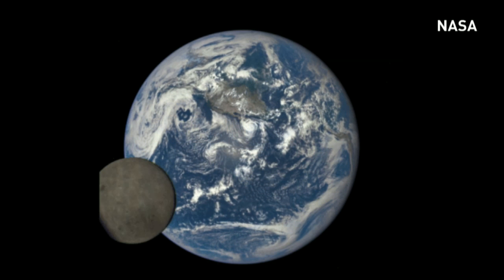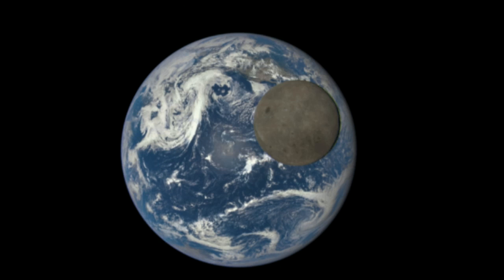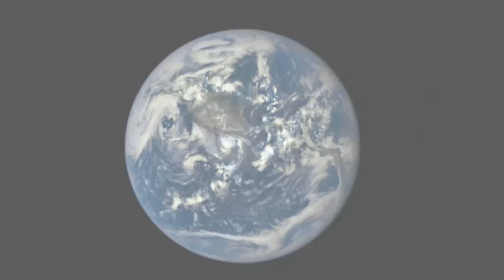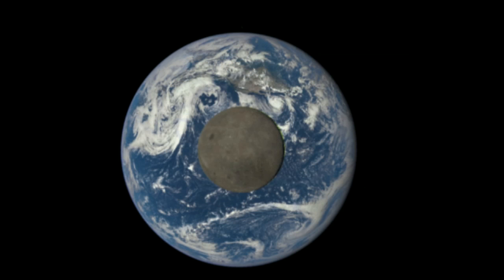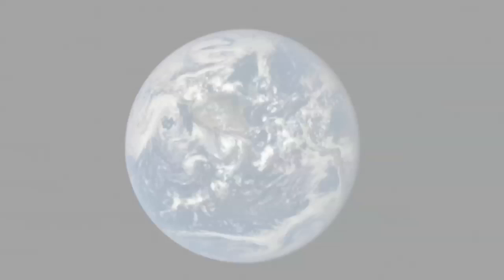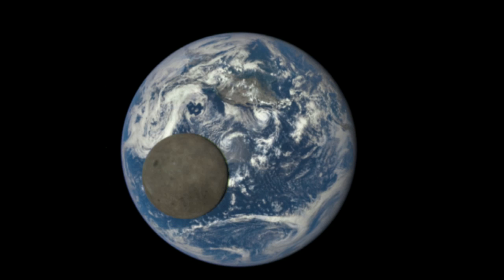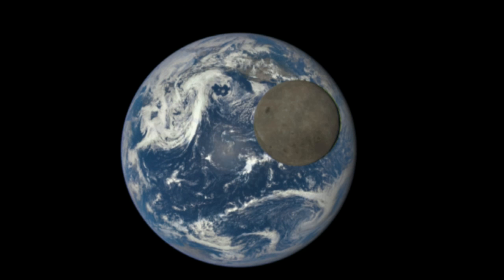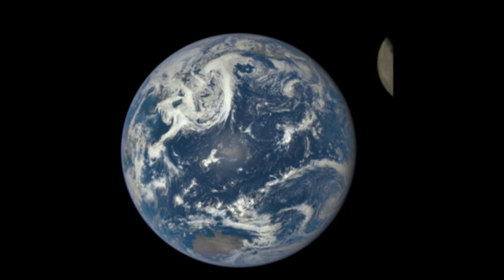Dark side of the moon recorded by a NASA satellite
Dark side of the moon captured by NASA satellite a million miles from Earth. Report by Asana Greenstreet.

Reliant Robin drives through level crossing and stops on railway tracks